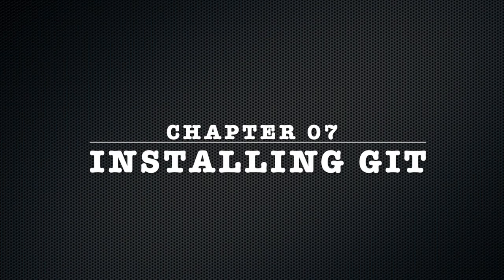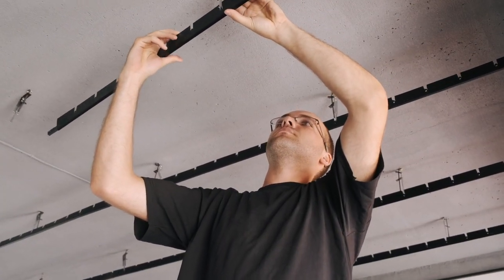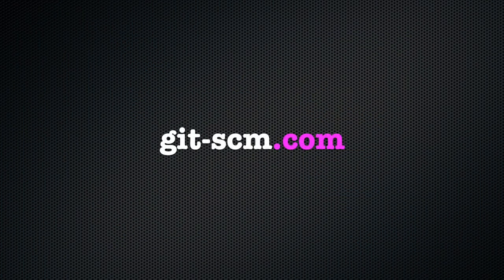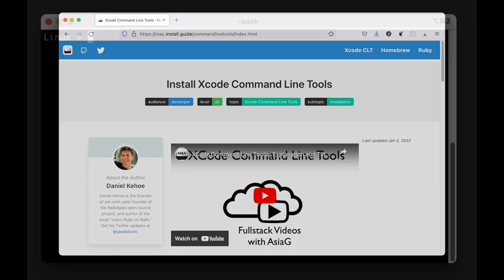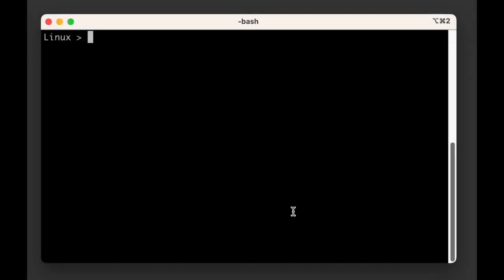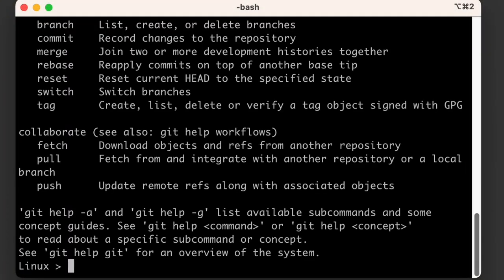git training | Chapter 7: Installing git